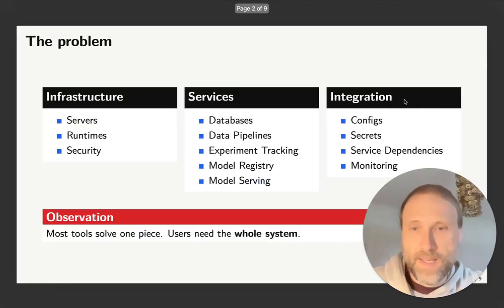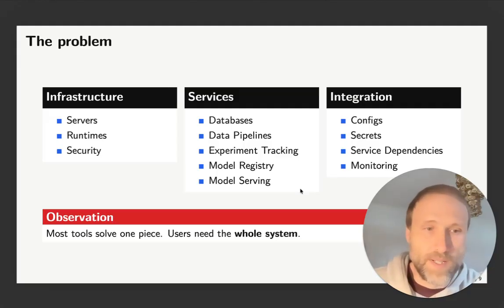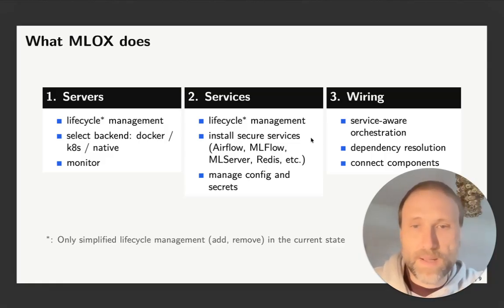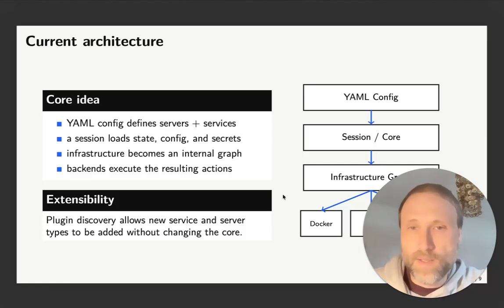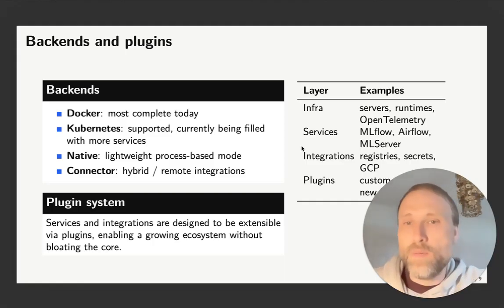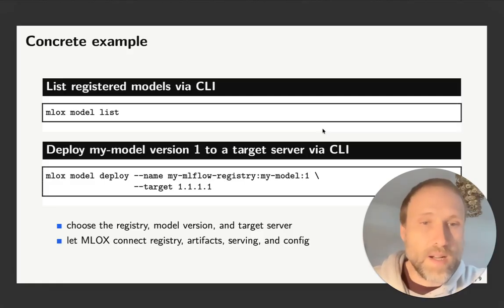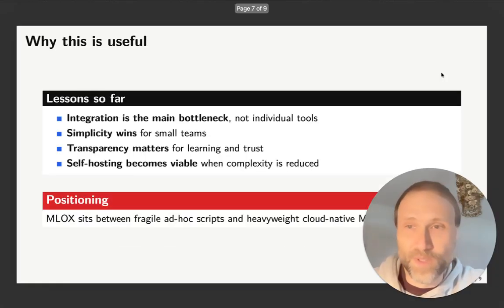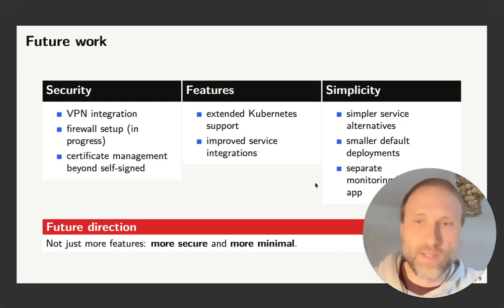MLOX presentation @ CAIN 2026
MLOX — Open-Source MLOps for the Rest of Us
CAIN @ ICSE 2026

MLOX is an open-source control plane for self-hosted AI infrastructure. It abstracts servers, services, and their integration into a unified system, enabling small teams to deploy and operate complete MLOps environments without relying on complex cloud setups or heavyweight DevOps workflows.

Today, many teams are caught between fragile, custom-built pipelines and expensive, vendor-locked cloud platforms. MLOX addresses this gap by providing a simple, extensible, and transparent way to run full machine learning systems — including experiment tracking, orchestration, serving, and monitoring — on commodity infrastructure.

In this talk, I introduce the core ideas behind MLOX, its architecture, and how it enables reproducible, secure, and cost-efficient MLOps for individuals, freelancers, and small teams.

🔧 Key Features
Self-hosted, open-source MLOps infrastructure
Service-aware orchestration (MLflow, Airflow, MLServer, etc.)
Multi-backend support (Docker, Kubernetes, native)
Integrated secrets, configuration, and observability
Extensible via plugins and integrations
🚀 Get Involved

MLOX is an early-stage open-source project — contributions, feedback, and collaborations are very welcome.

CAIN — International Conference on AI Engineering (co-located with ICSE 2026)